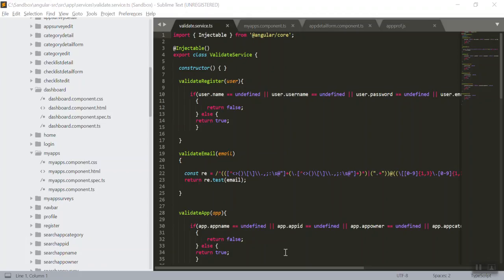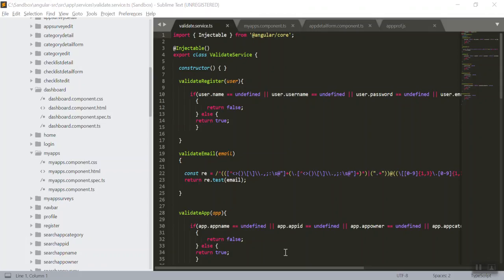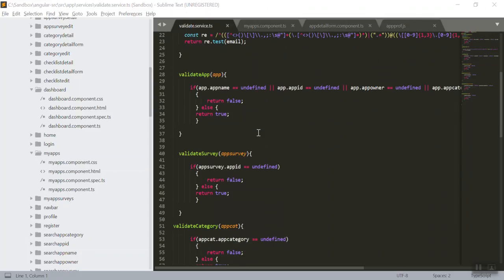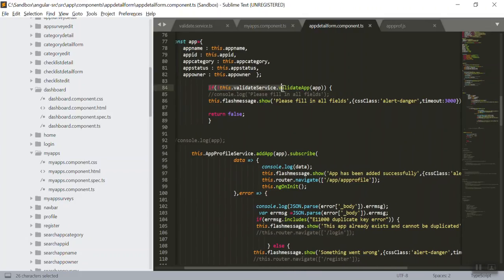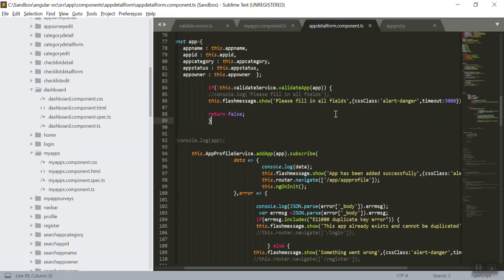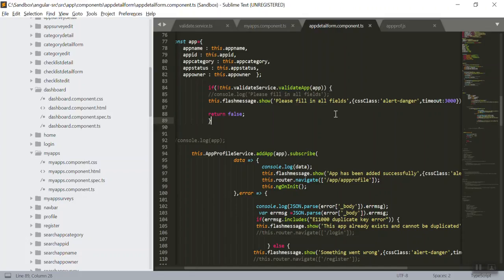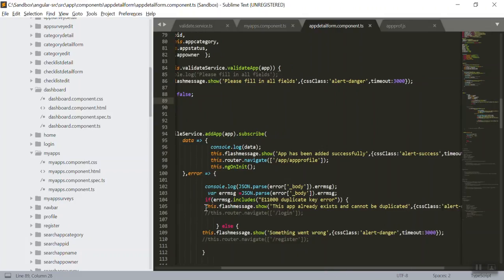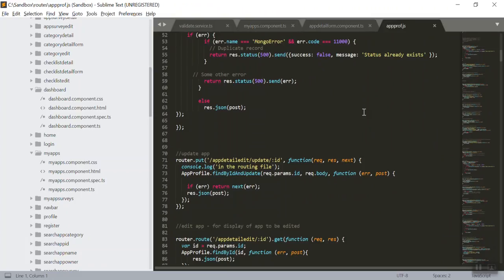Rubric2 Error Handling